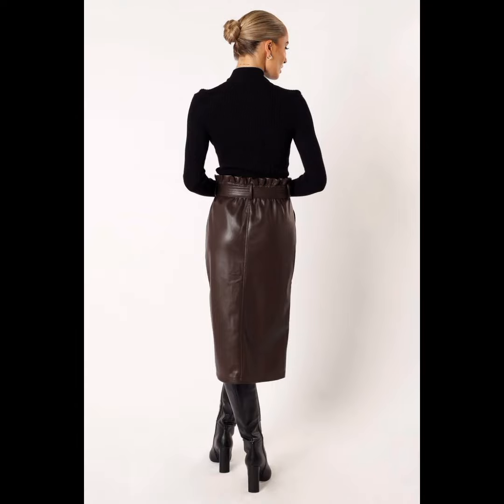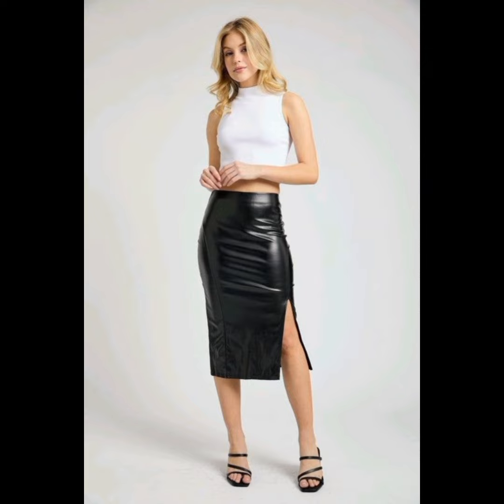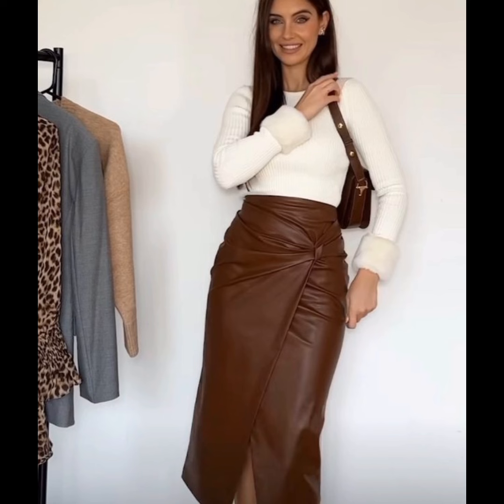Attractive and stylish women's over 50-60 looking Elegant in Leather outfits 2024-2025